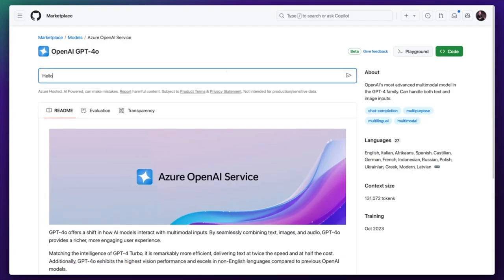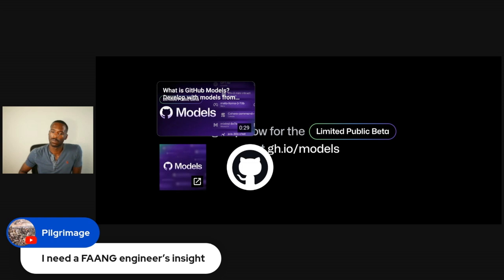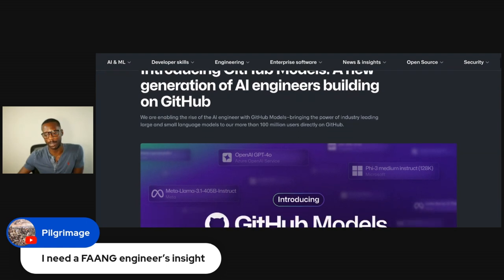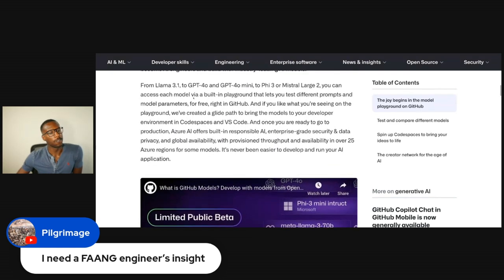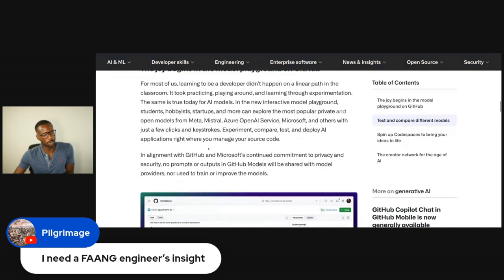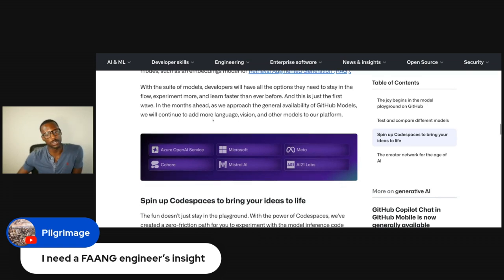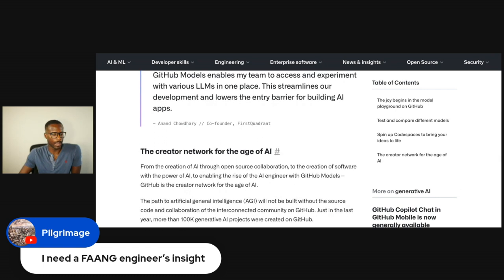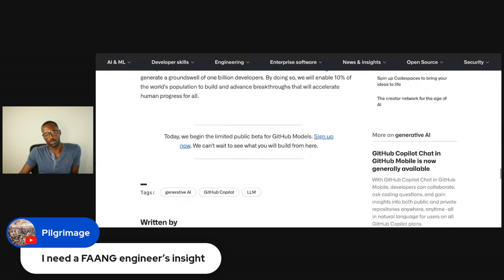FAANG Engineer reacts to Github Models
My name is Rahmi. I am a software engineer at a FAANG company, and a Ex Google Intern, Ex Twitch Software Engineer,  Fisk University and Cornell University. Join me on my mission to ride the Artificial Inteligence wave to better jobs, pay, and business.